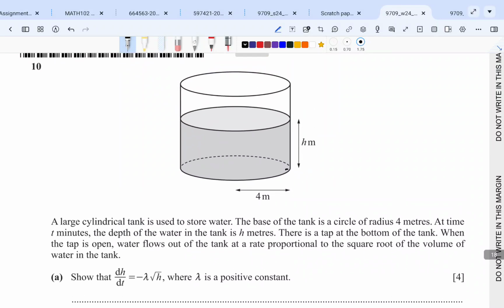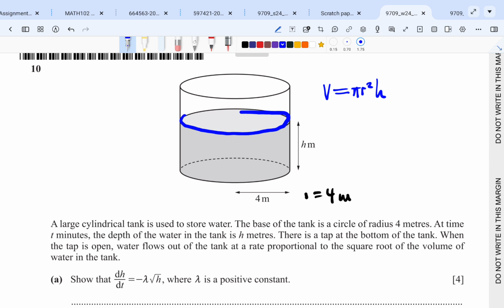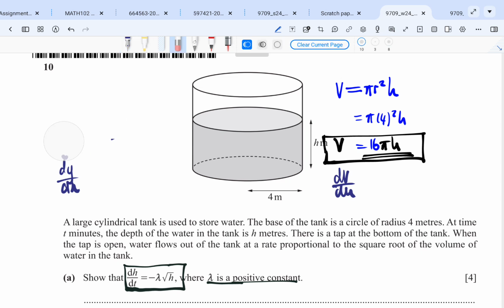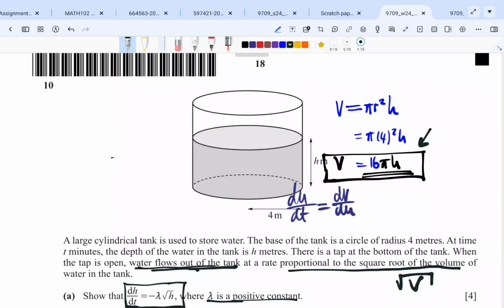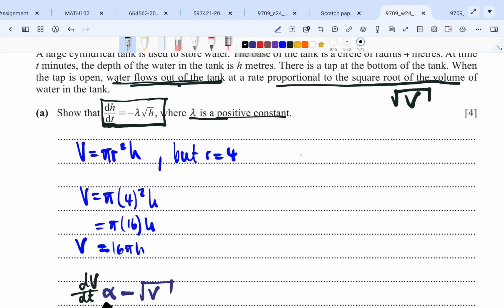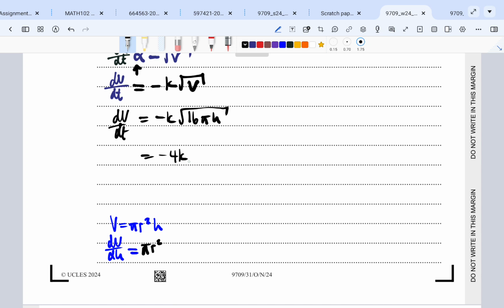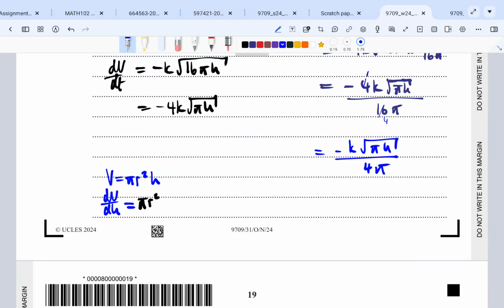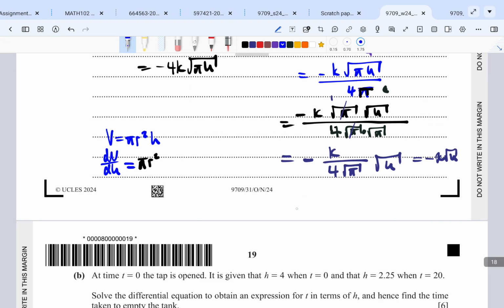Differential Equations Past Paper Questions - October-November 2024 paper 31 Question 10a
Team Clarify, My team, Get to work!